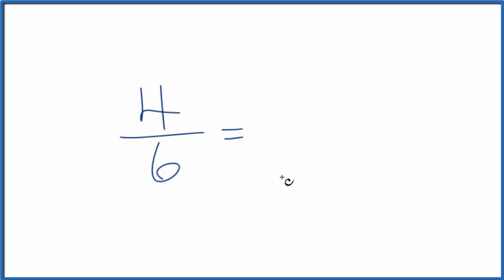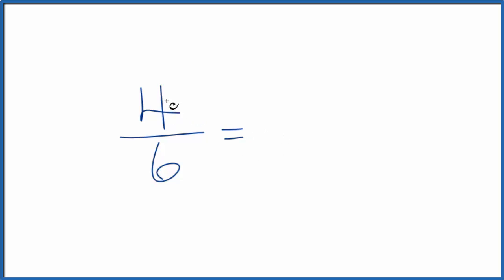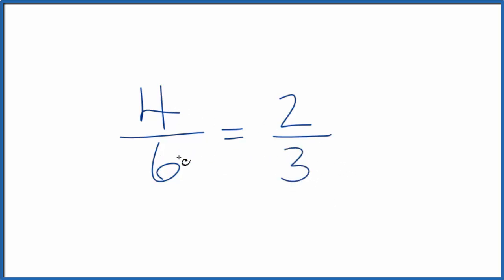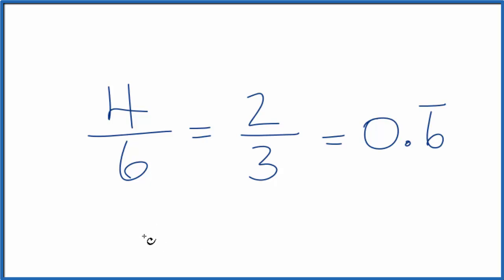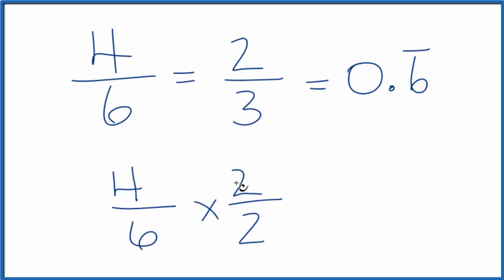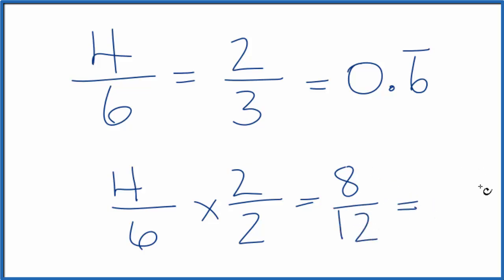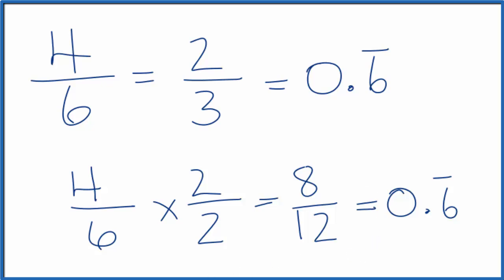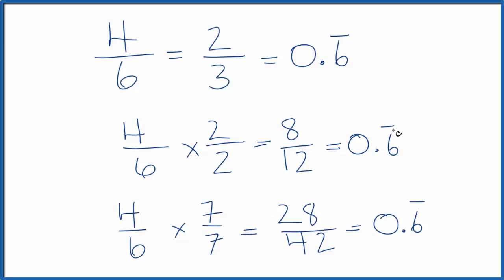How to Find Equivalent Fractions for 4/6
To find three equivalent fraction for 4/6, we can multiple 4/6 by the equivalent of 1/1.

Note that we could simplify 4/6 to 1/3.  These are equivalent fractions as well.

If we multiply:

 4/6   x   2/2  =  8/12

Here again, since 2/2 = 1 we aren't changing the value, just the way it is written. Both  4/6 and 8/12 are equal to 0.6 (repeating).

We could also divide both 4 and 6 by 2 to simplify to give us 2/3, another equivalent fraction.